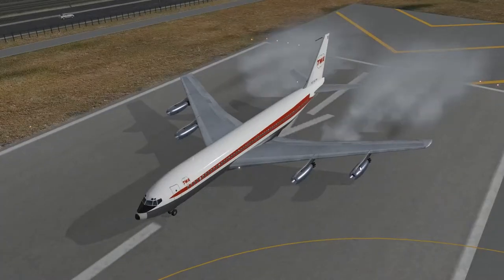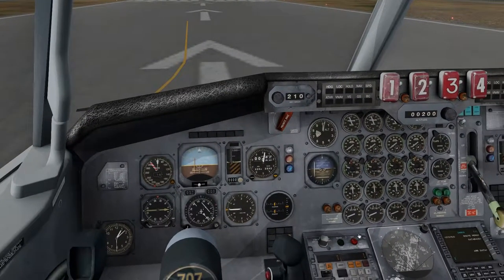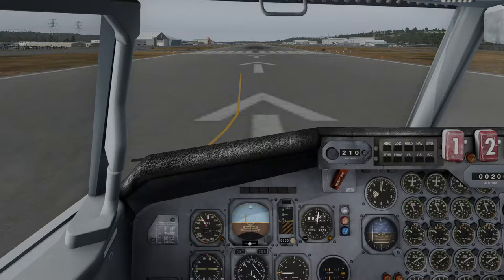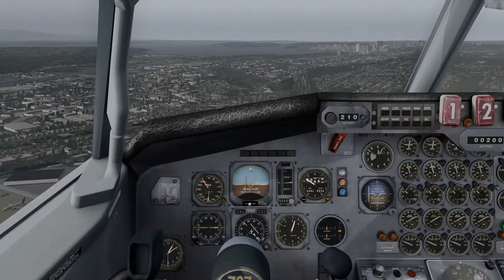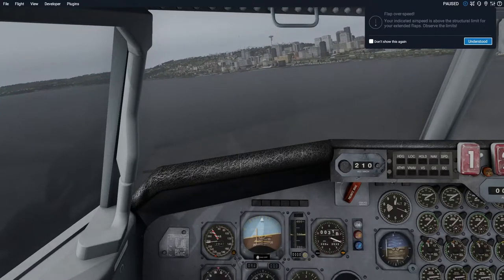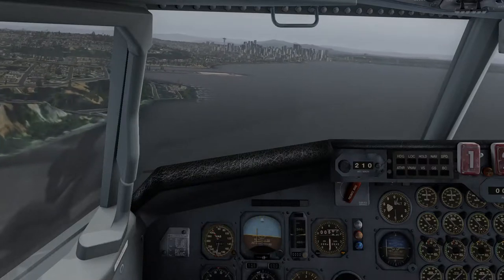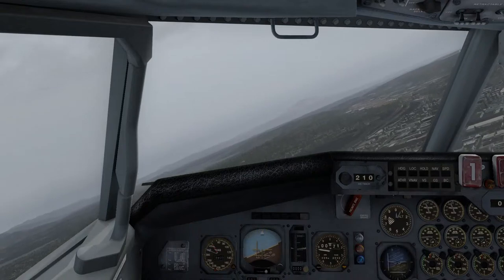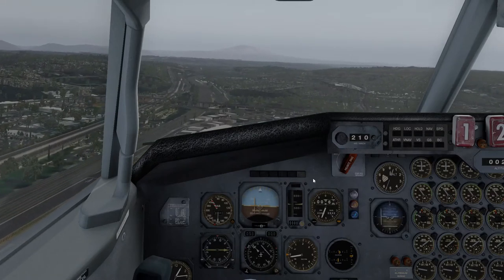X Plane 11 - BOEING 707 Barrel Roll | TWA - Seattle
Boeing test pilot Tex Johnston barrel rolled the 707 prototype, Dash 80, over Lake Washington in August 1955.  The maneuver was unauthorized by Boeing but stunned airline and aircraft representatives below.  Ride along as we re-imagine the historic event using a TWA 707 along the scenic Seattle skyline.  External cinema views and full cockpit ride-along included.

Suggested Reading:
BOEING 707, Haynes Owner's Workshop Manual
by Charles Kennedy
pg. 22 'The Barrel Roll'